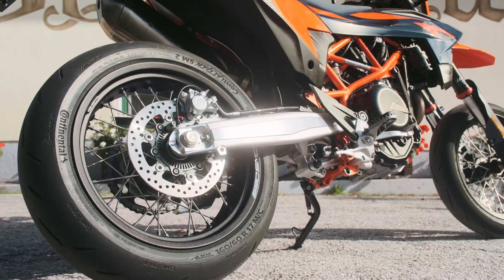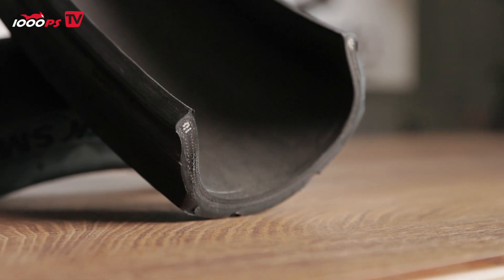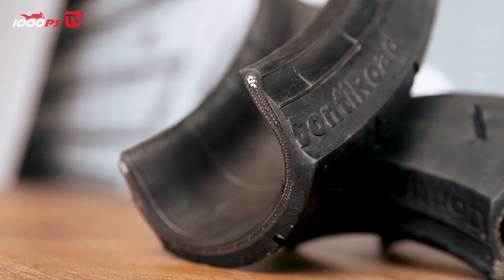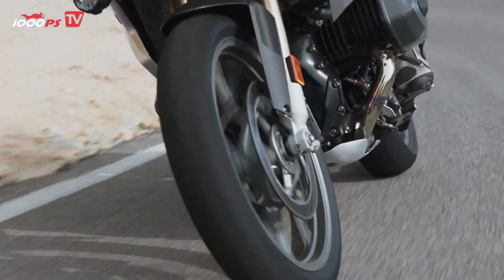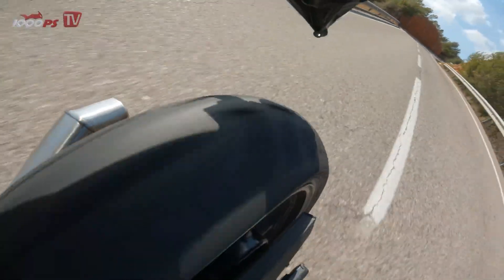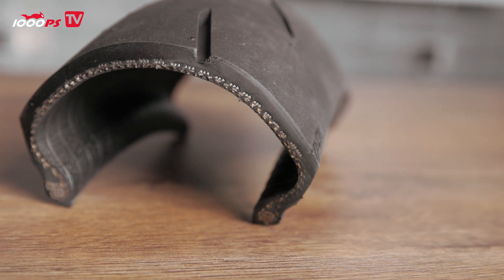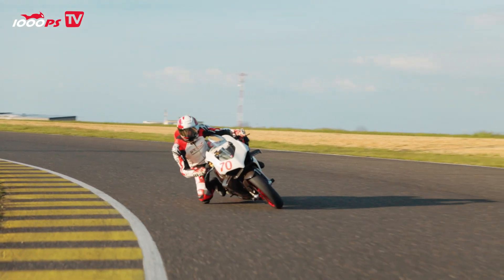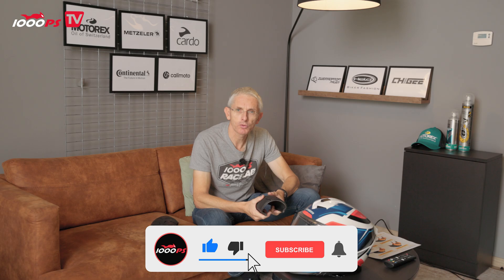How Your Motorcycle Tire Works – Structure, Rubber Compound & Profile Explained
The tire is one of the most crucial components on a motorcycle – it connects us directly to the road and determines how the bike feels and handles. In this video, we take a closer look at how a motorcycle tire is constructed, the roles of the bead, carcass, belts, and rubber compound, and why air pressure and tread profile have such a big impact on handling, grip, and stability. A fascinating look inside a Conti Road tire, showing just how much technology and expertise are packed into a single tire.